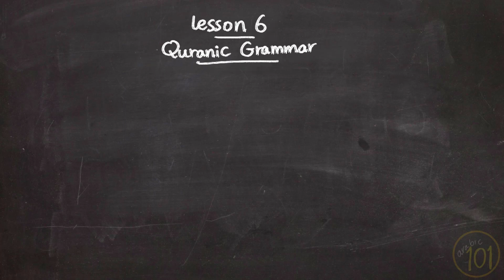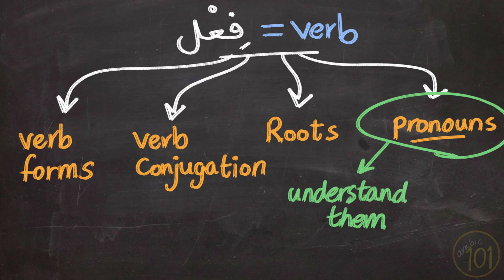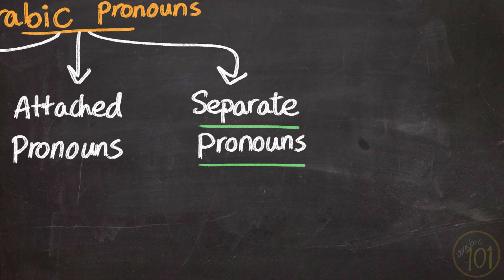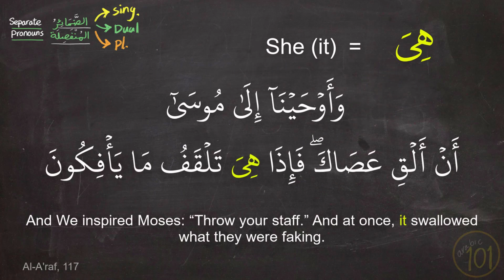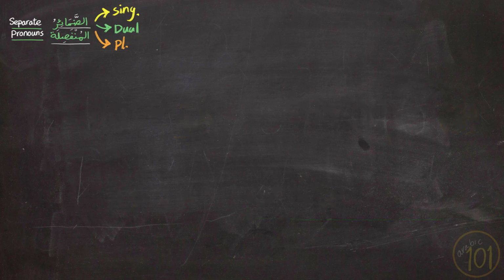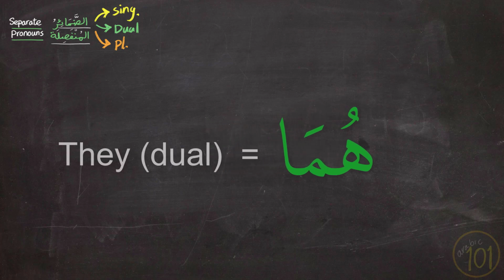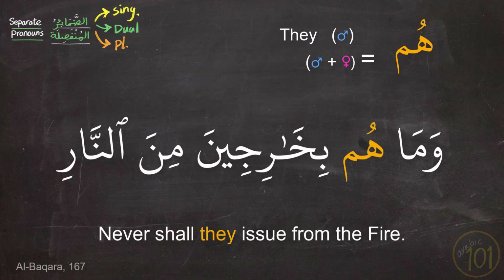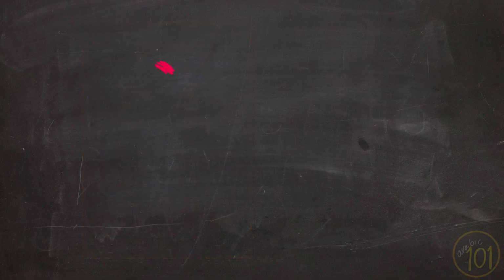Quranic Grammar MADE EASY - Lesson 6: Pronouns | Arabic101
This is lesson 6 of understanding Quranic grammar series.
After having finished the first section of Quranic Grammar: Ism. It is time to start talking about the next section which is Verb. The first topic that you need to learn about Arabic verbs is: Pronouns.
This lesson will take you step by step to learning all Arabic pronouns properly.